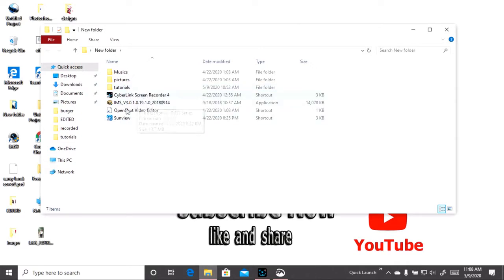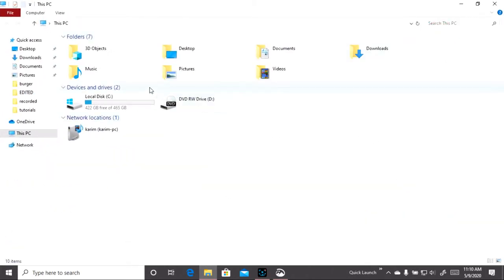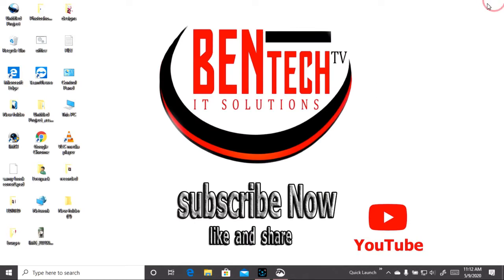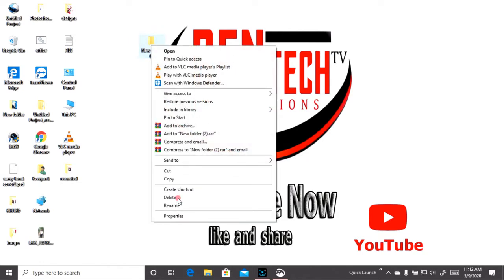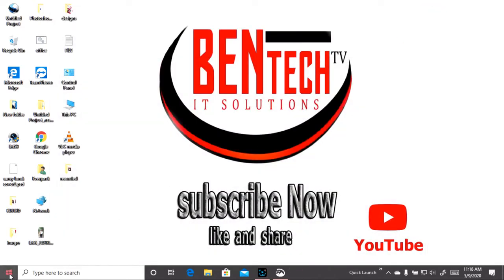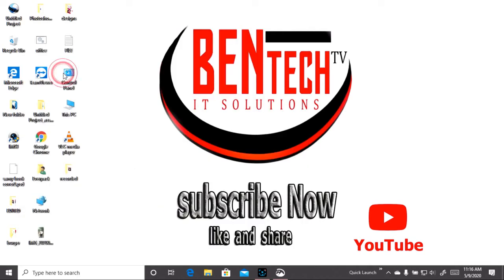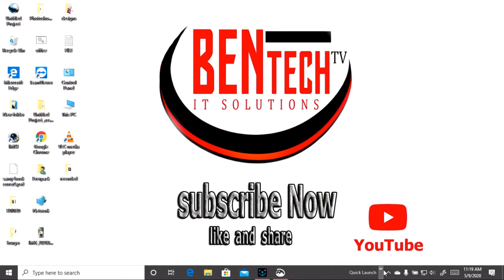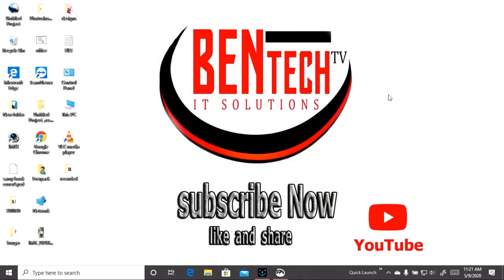INTRODUCTION TO THE DESKTOP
This VIDEO is created to help student learn about the desktop and how to use the features on the desktop.

To Enable Quick launch on the desktop follow the command bellow
%userprofile%\appdata\roaming\microsoft\internet explorer\quick launch